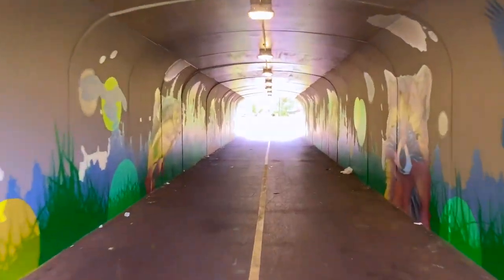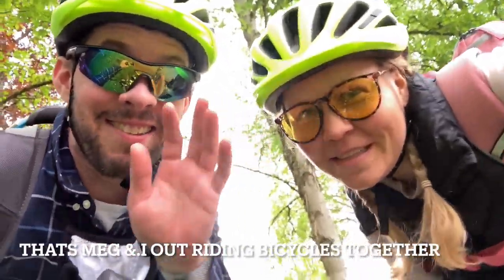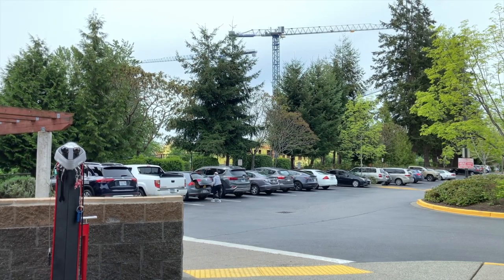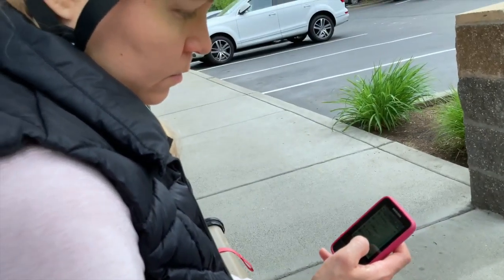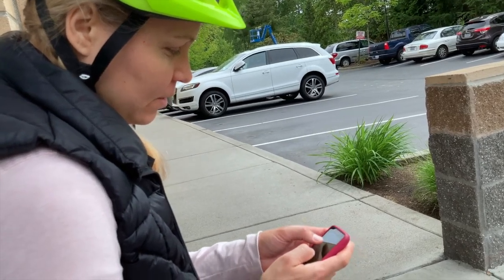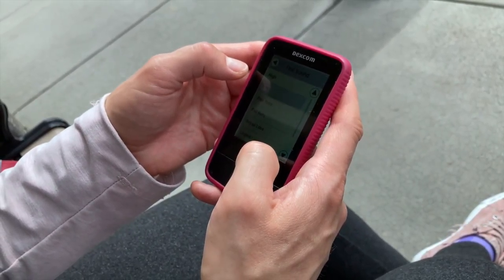May 5th Bike Ride 2021 Sun & Cloudy & No Rain / bright & clear perfectly warm without being hot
Meg & I go for a local bike ride directly from our apartment in Issaquah & ride to the grocery store & back home again to move a car out of the way of another car & then to Whole Foods in Redmond, Wa, USA

It was a cloudy warm & sunny day without rain & temps below 75 F peak, think warm nice spring day without being too hot & in the trees on the trail less UV skin hazard vs direct sun exposure for so many hours continuously!